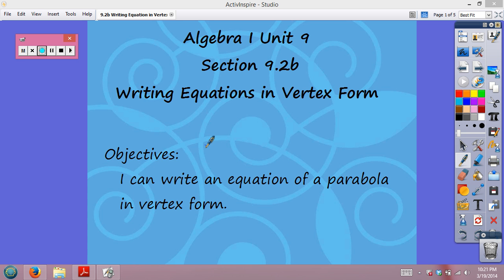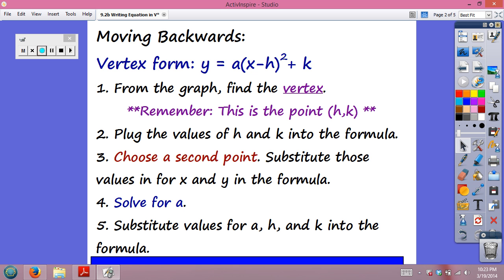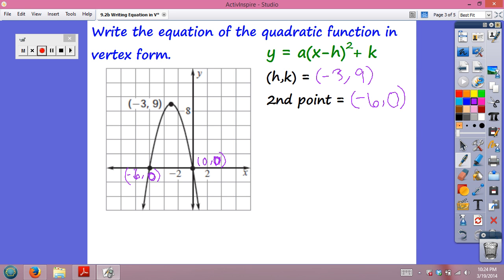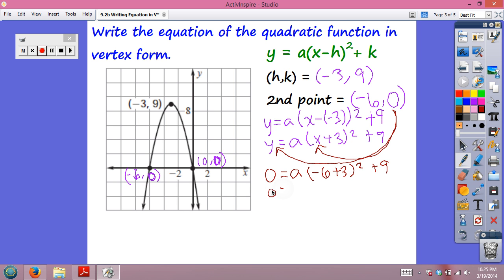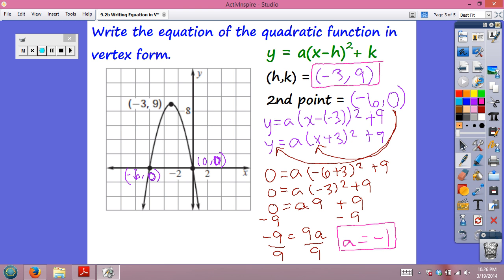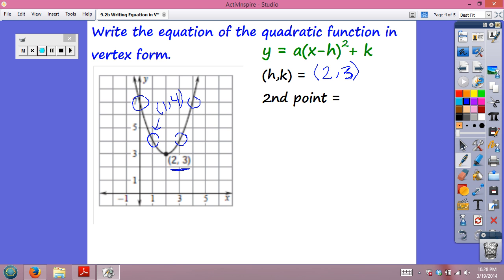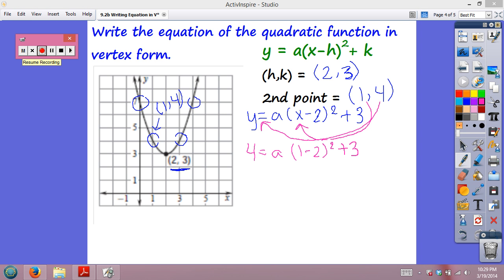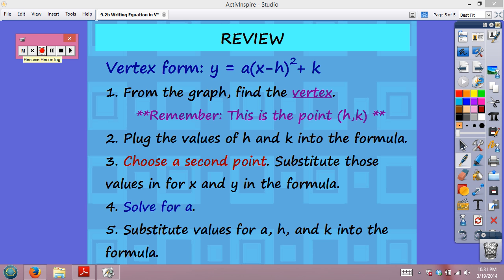9 2b Writing Equation Vertex Form